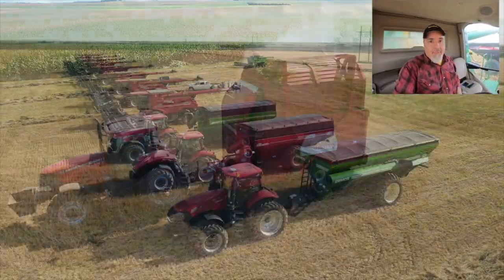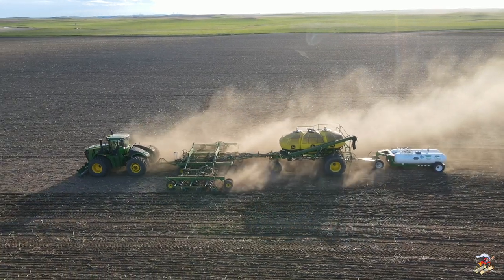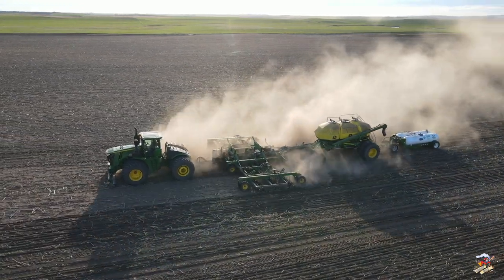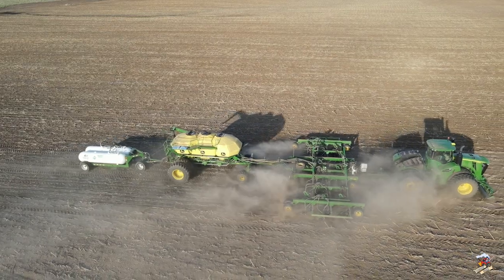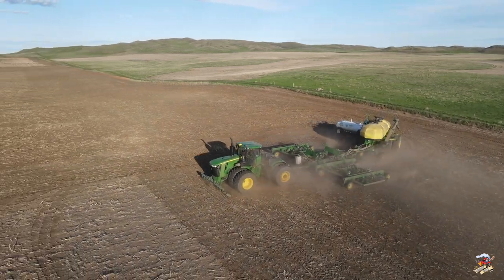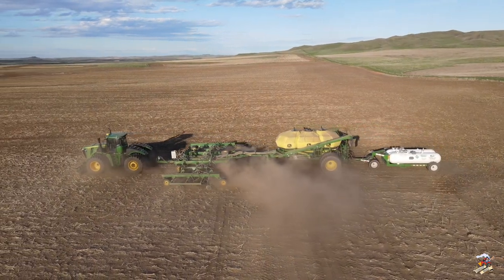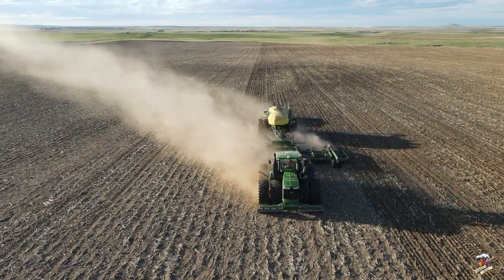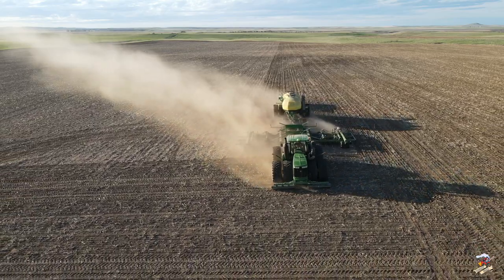Seeding Canola near Hettinger North Dakota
In this video I am out in the field near Hettinger North Dakota with JC Farms as they are seeding their 2022 canola crop using their John Deere 9620R tractor pulling a 43 foot wide Deere 1895 drill with a Deere 1910 air cart and anhydrous ammonia tanks behind the air cart. Beautiful drone shots of the equipment in action with the southwest North Dakota prairies in the background.